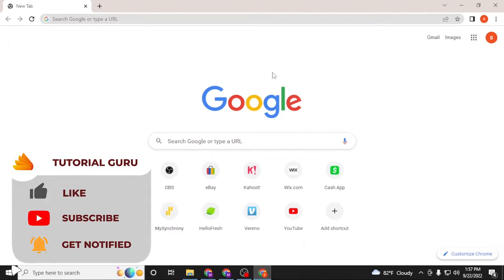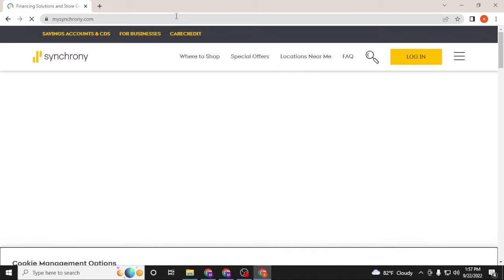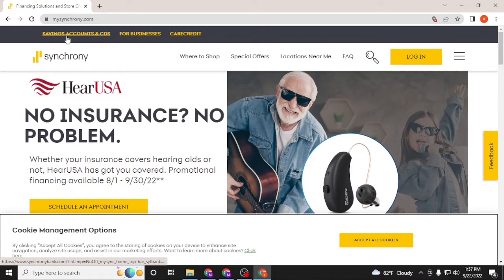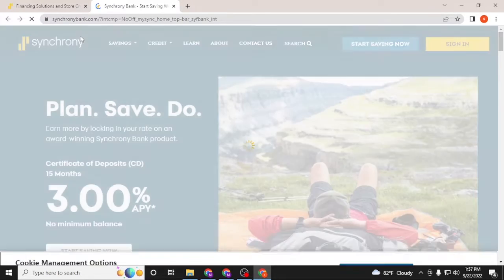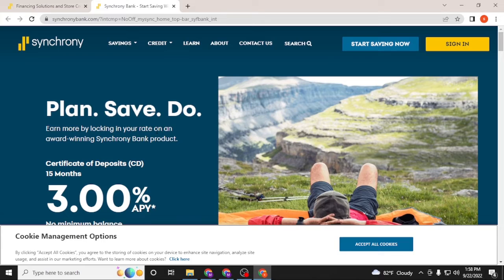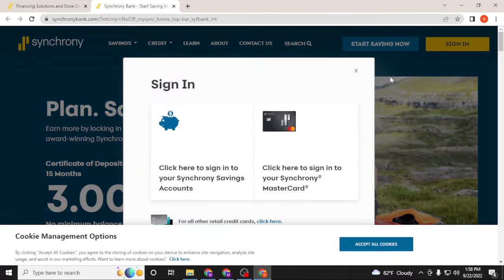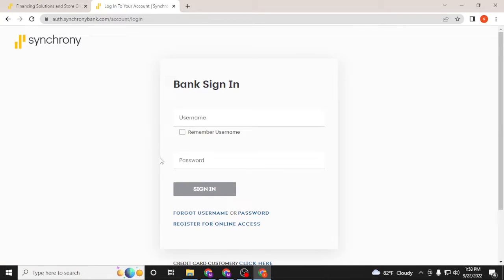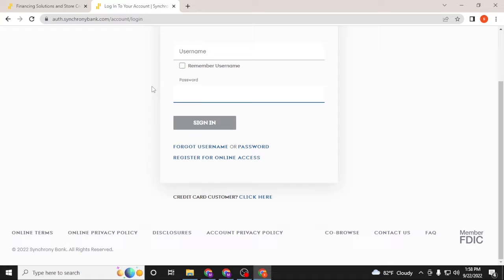How to Login to Synchrony Bank Saving Account? Synchrony Bank Saving Account Sign-In Credit Card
Learn how to log in to your synchrony bank saving account. You can easily sign in to your synchrony bank saving account credit card. This video will show you how to login to your synchrony bank saving account credit card with quick and easy steps. So, watch till the end for all the steps to log in to synchrony bank saving account credit card.